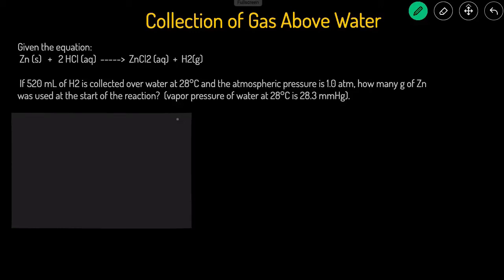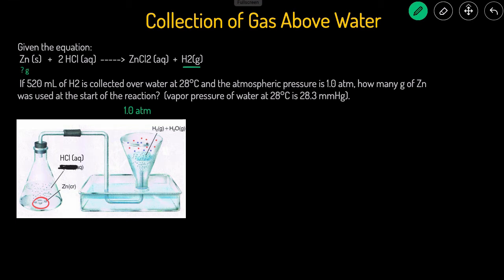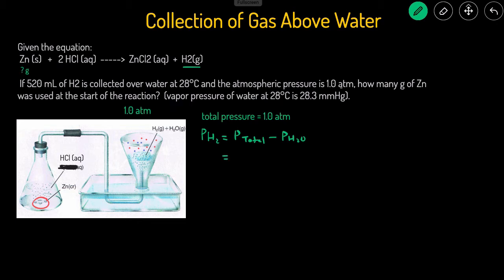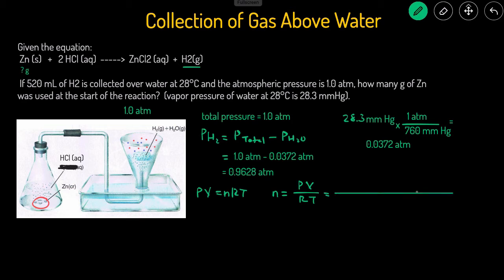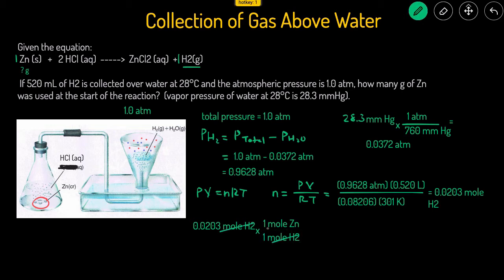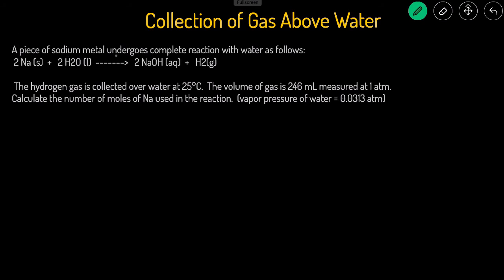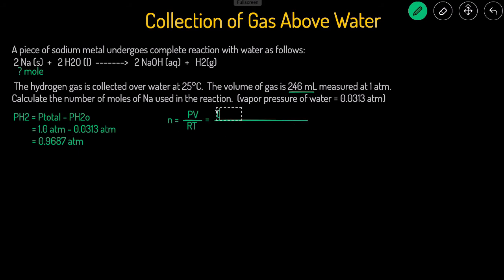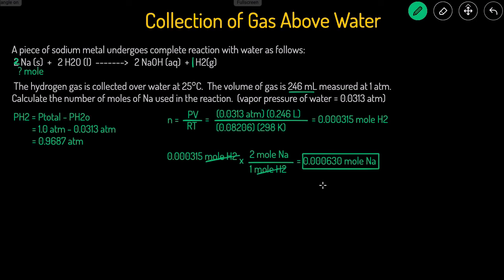Collection of Gas Above Water Examples, Practice Problems, Calculations, Lab Explained, Step by Step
In this video, we'll go over collection of gas examples and practice problems step by step.